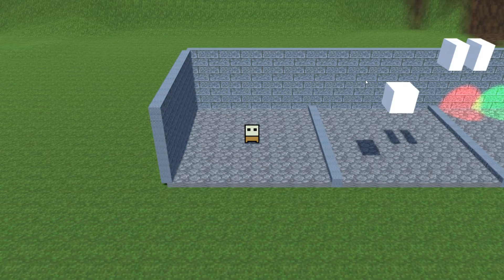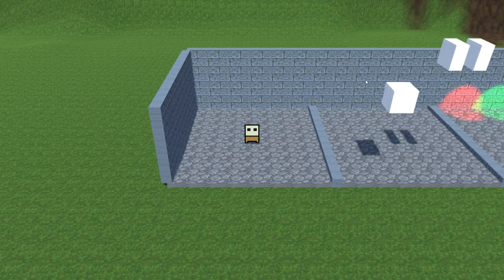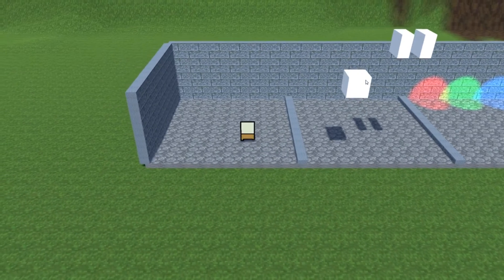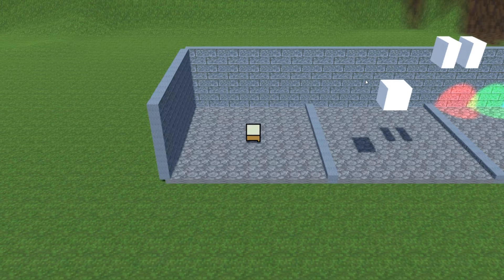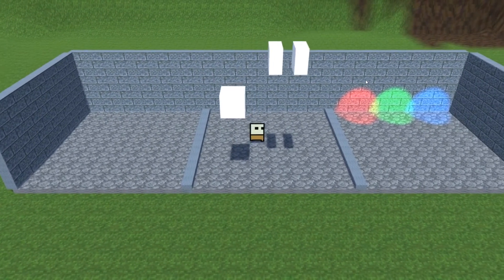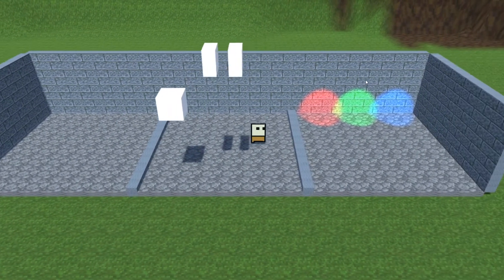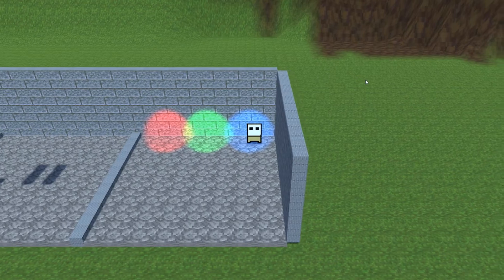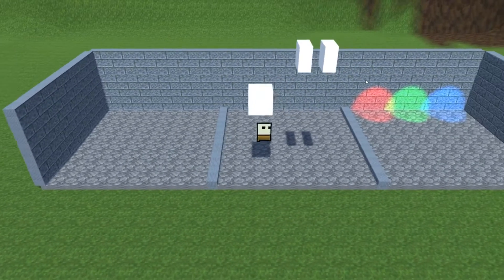Unity 2D #01 Experiment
Experimenting with Unity by putting 2D assets into a 3D environment.